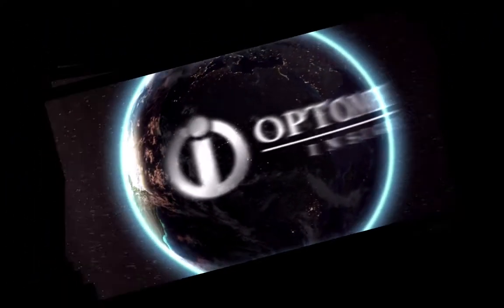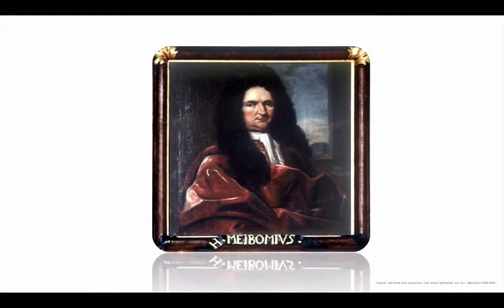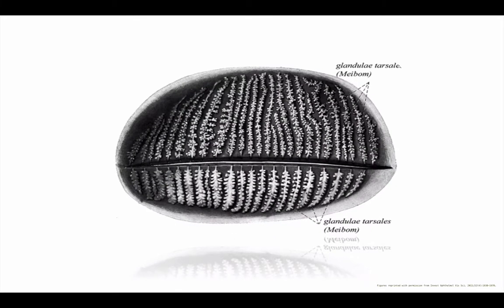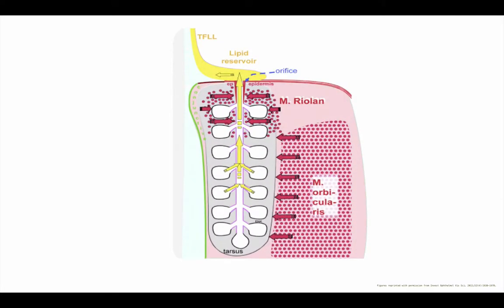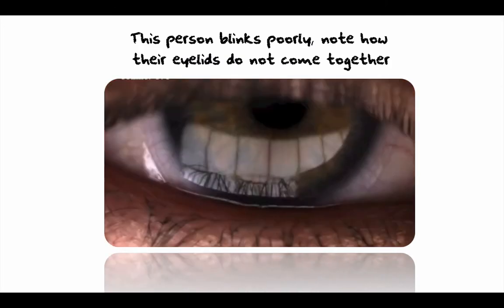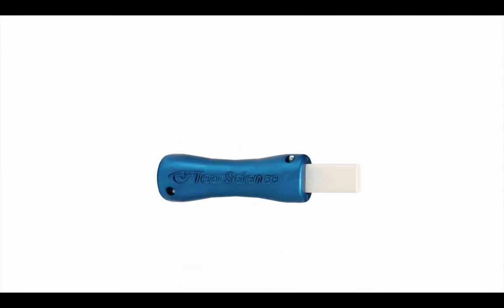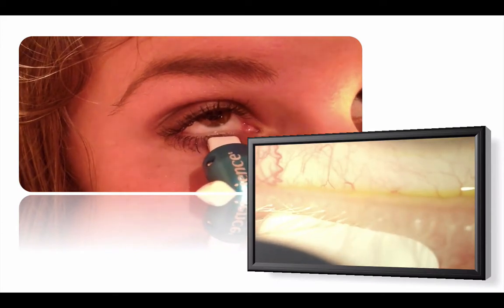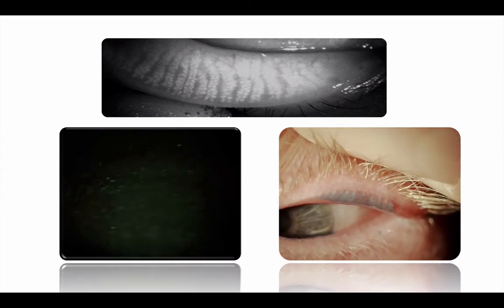What You Should Know About the Meibomian Glands - Episode 15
In this video we discuss what you should know about the meibomian glands: their normal anatomy and how their loss of quality accounts for a large portion of cases of dry eye disease.